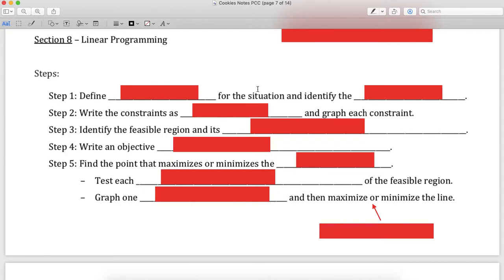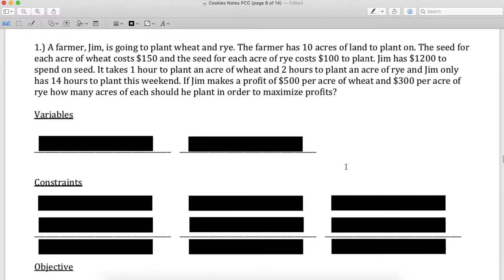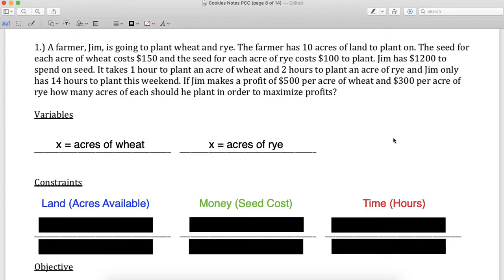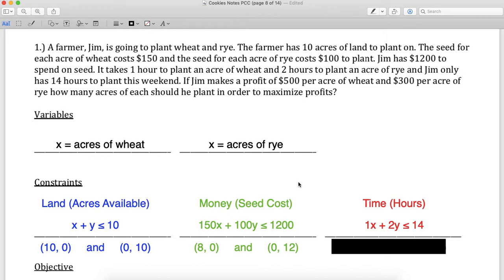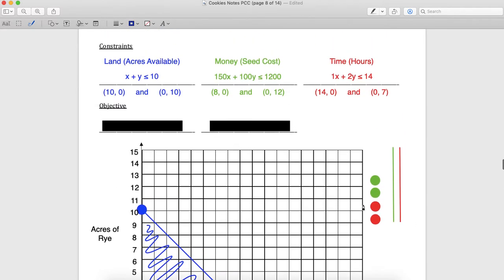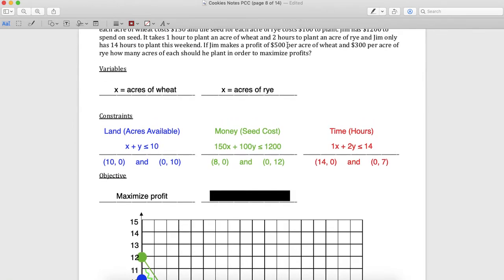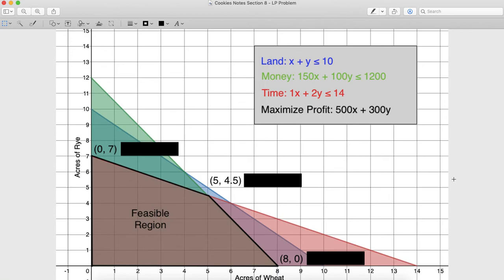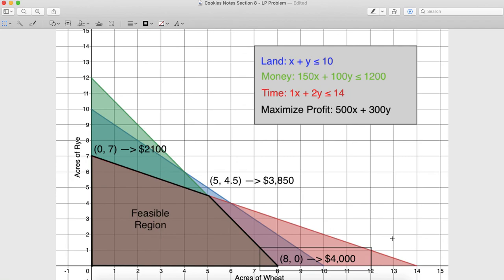Linear Programming Example